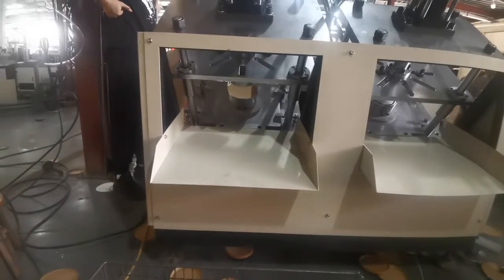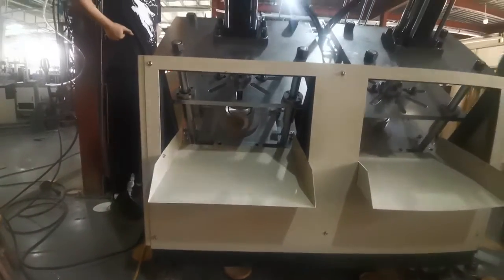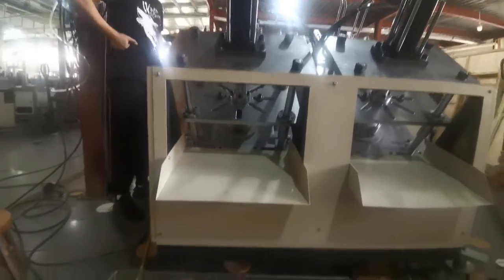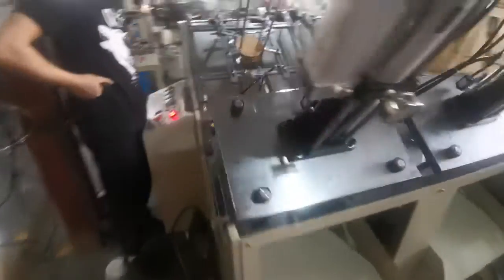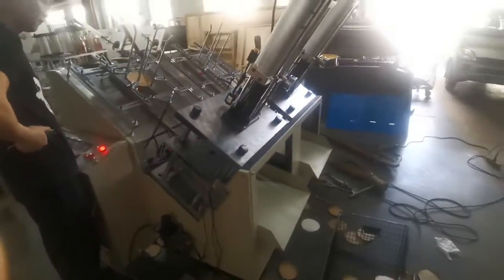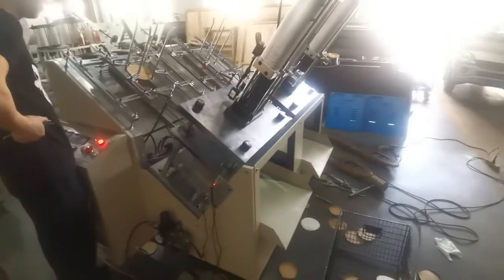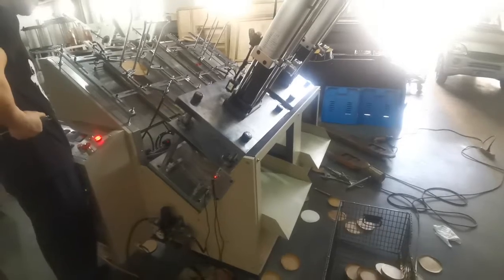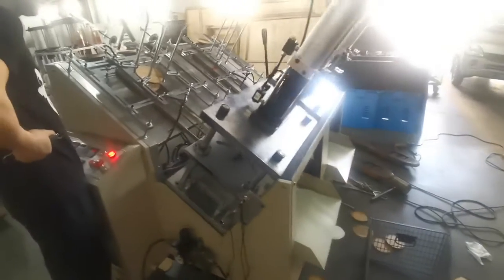DS-M2 double dies paper plate machine for cheese box 2020.06(old model name:ZPJ-400)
PINGYANG DUSH MACHINERY CO., LTD
wechat: dushmachinery
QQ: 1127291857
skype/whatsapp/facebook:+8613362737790